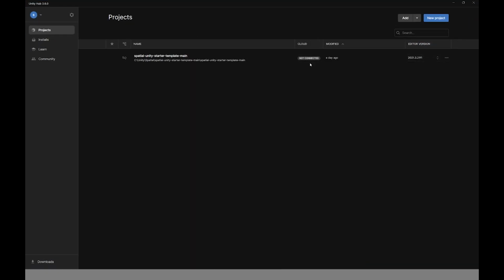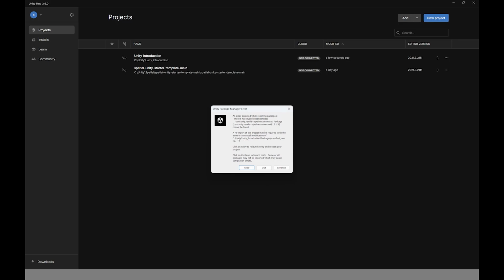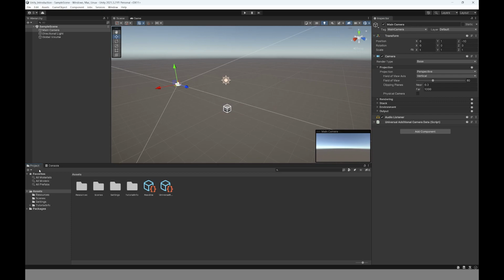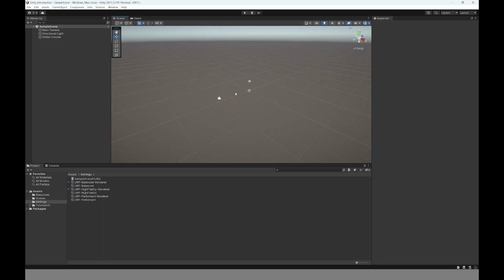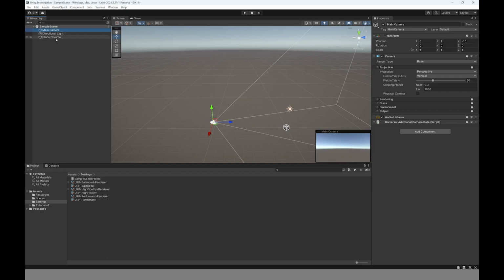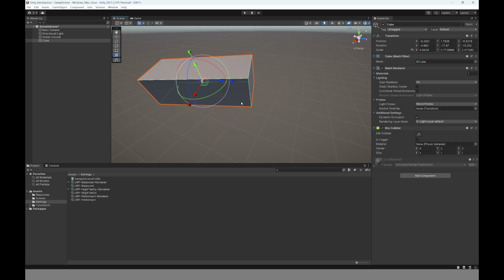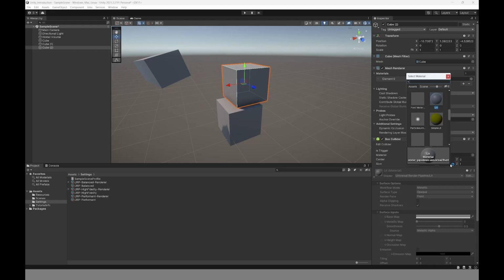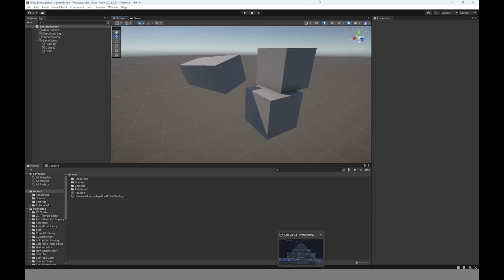Unity VR Virtual Reality for Architects - Video 02 - Introduction to Unity and it's Interface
This is the introduction to Unity and it's interface video. It provides a basic overview of Unity's GUI. This is part 02 of XR (Extended Reality - AR / VR) for Architects using Unity.